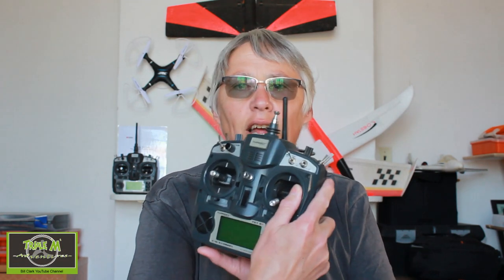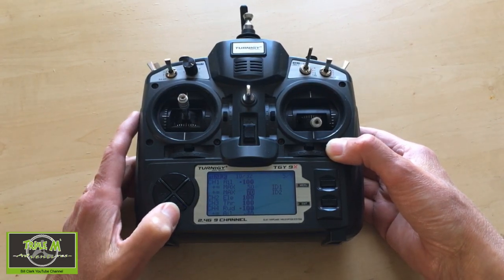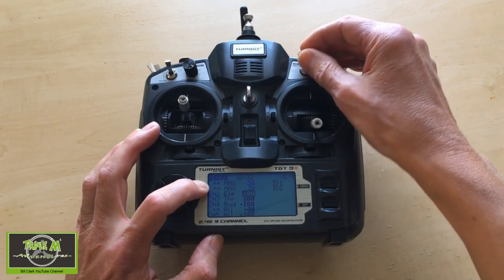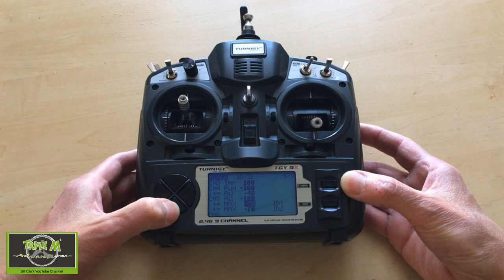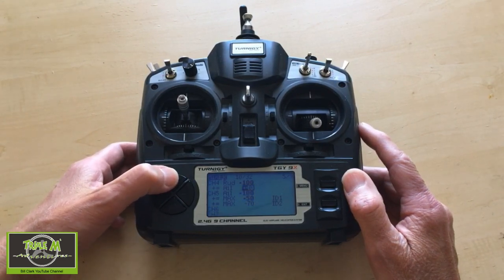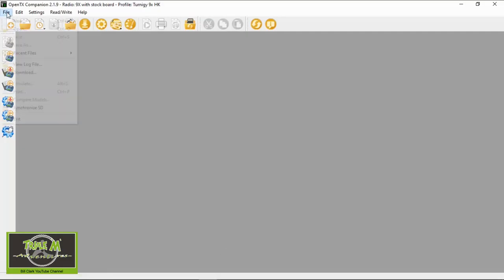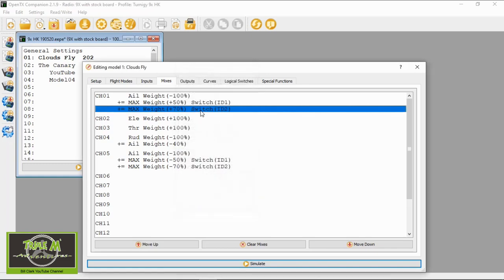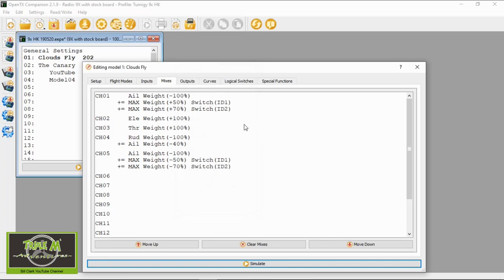Turnigy TGY9X Setting Up Flaperons with OpenTX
In this video I show you how to set up flaperons in your Turnigy TGY9X. If your ailerons are actuated by 2 servos 1 in each wing you can use these settings to have flaps as well. There is just one thing you need to take into consideration is the amount of flap if you set to much you may loss aileron authority so I would suggest experimenting with the amount slowly increasing it.

Happy Flying.